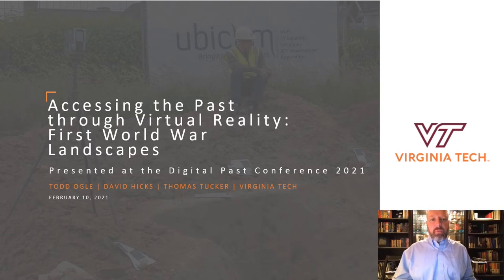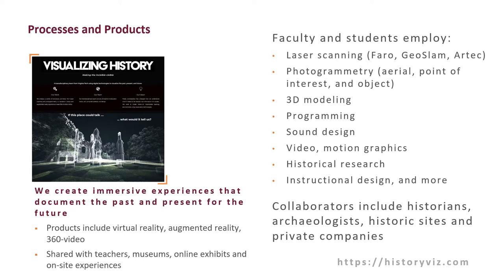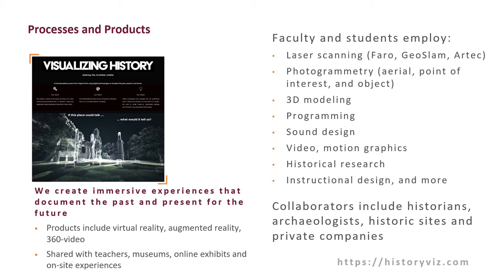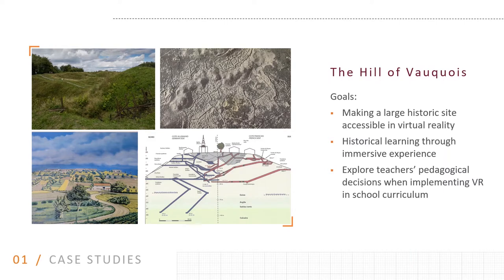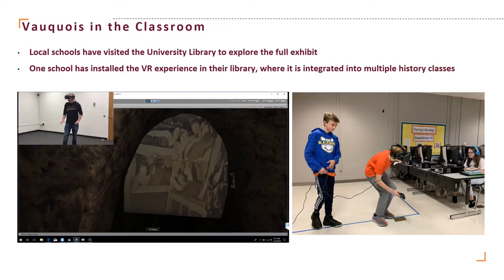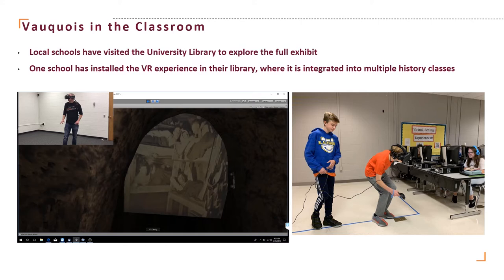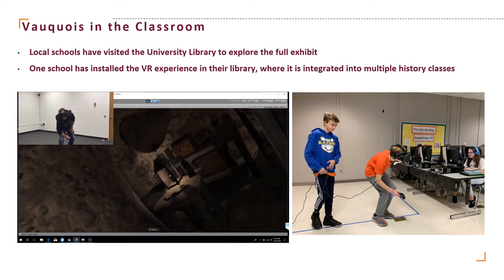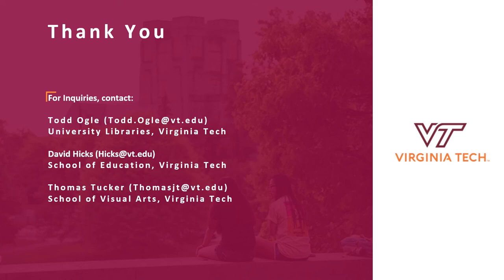Todd Ogle, David Hicks and Thomas Tucker (Virginia Tech): Accessing the Past through Virtual Reality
Todd Ogle, David Hicks a Thomas Tucker (Virginia Tech): Cyrchu’r Gorffennol drwy Realiti Rhithwir: Tirweddau’r Rhyfel Byd Cyntaf

Todd Ogle, David Hicks and Thomas Tucker (Virginia Tech): Accessing the Past through Virtual Reality: First World War Landscapes